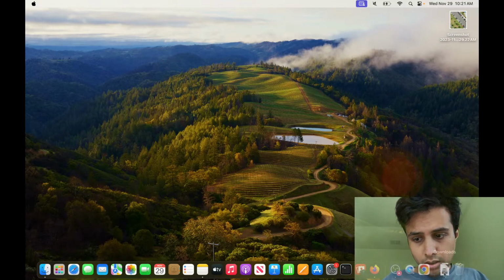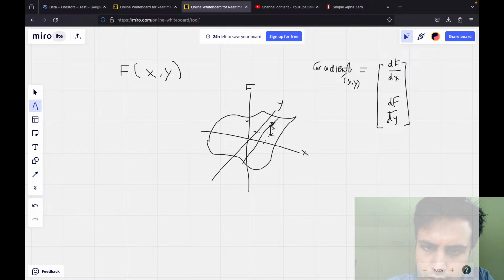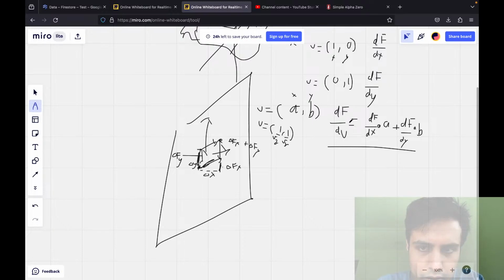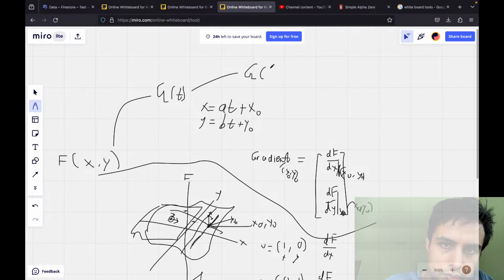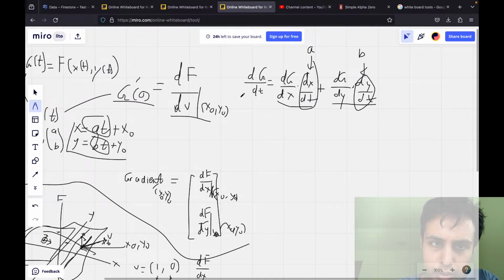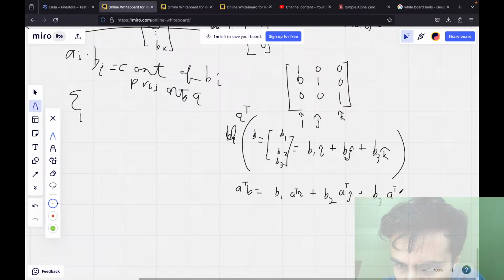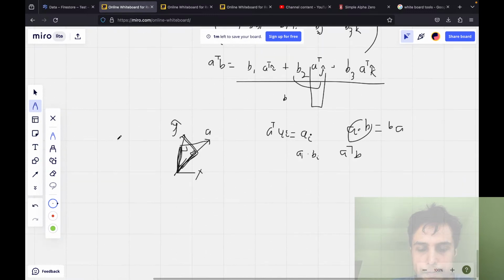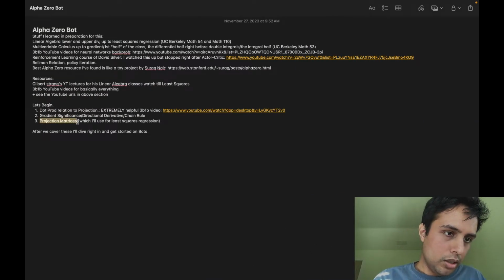Attempting to implement Alpha-Zero for BumperCoins Livestream Part 2 (Gradient, Dot Prod Math)